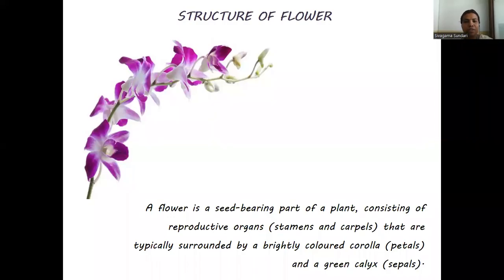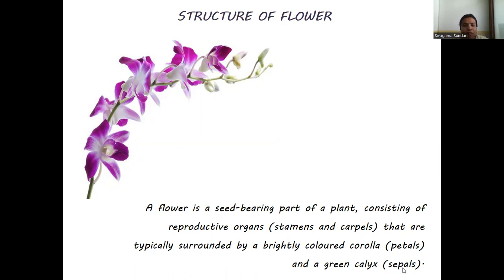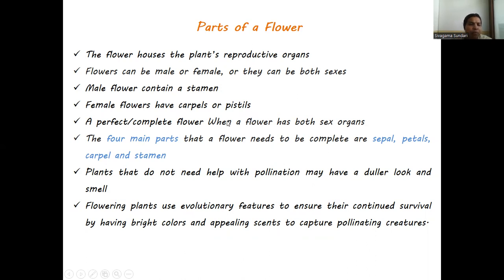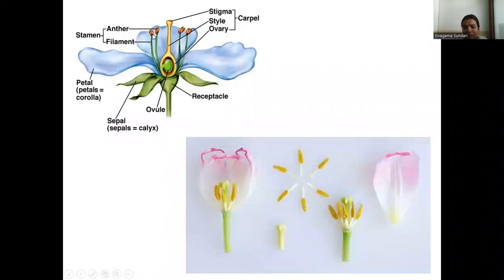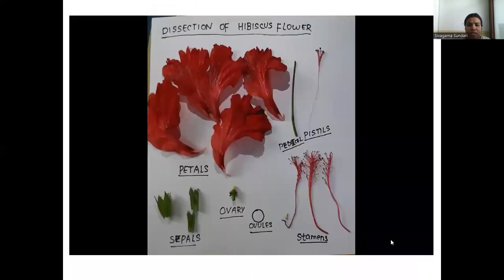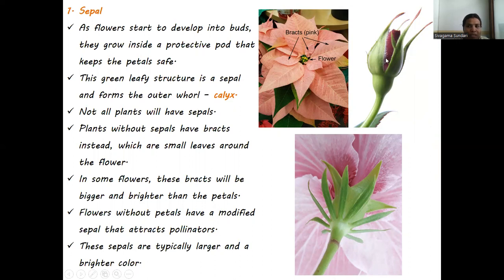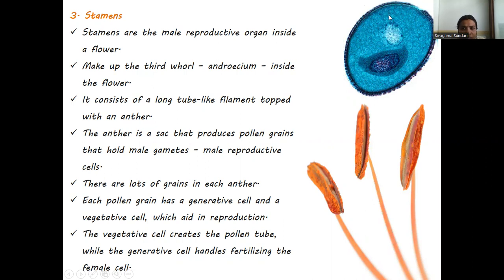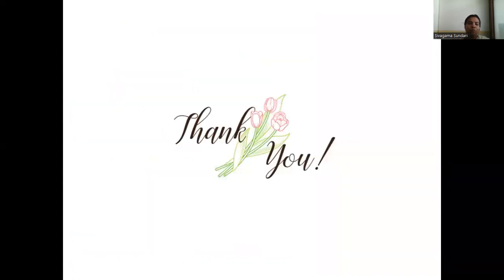Structure of Flower